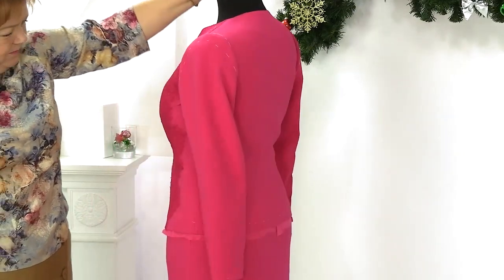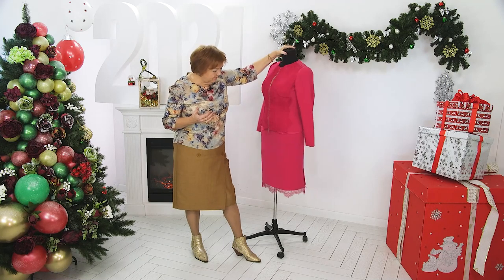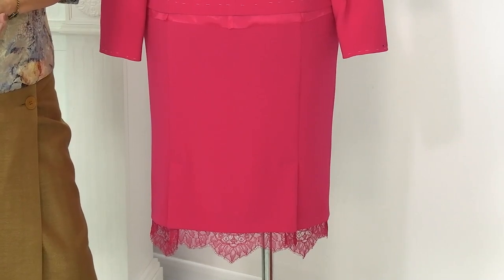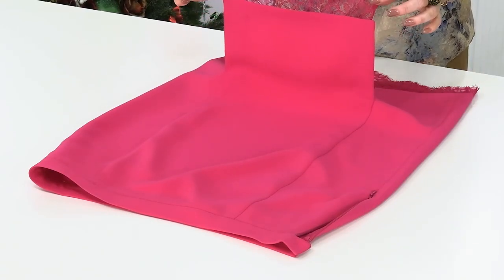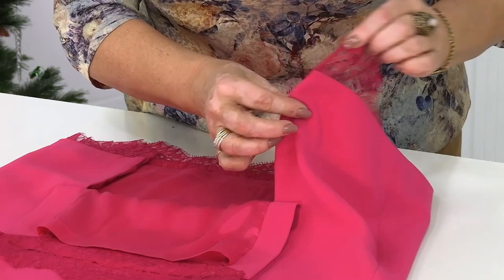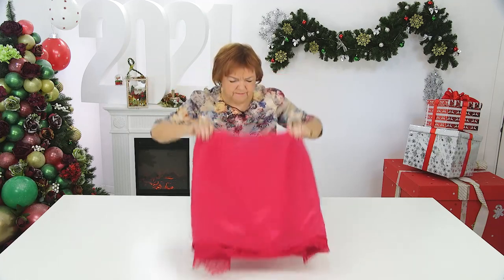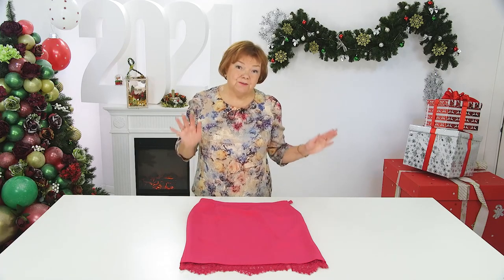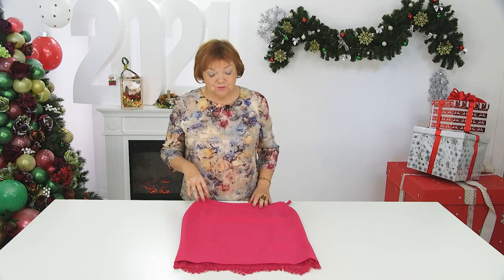Elegant pencil skirt with two vents and lace trim. Review of the finished product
Actually, do you call it pencil skirt like we do? Or you have a diffirent name?

Elegant pencil skirt with two vents and lace trim. Today we will show you an overview of a crepe skirt that we made for one of our customers. Pencil-style skirt with lace trim at the bottom. At the back there are two reliefs that end with slots. The skirt is very elegant due to the lace trim, but it may well suit the office - due to its strict silhouette. We hope this review will give you some interesting new ideas!